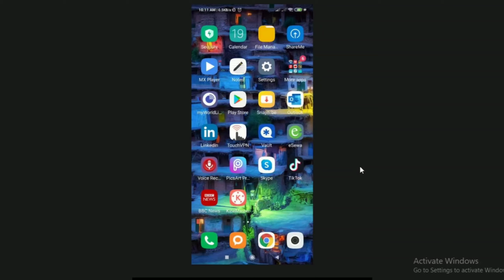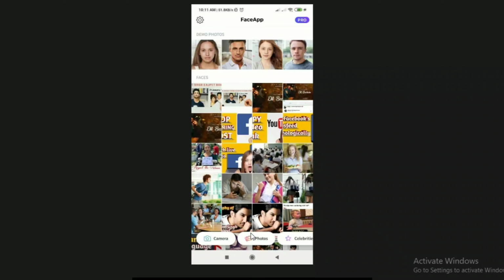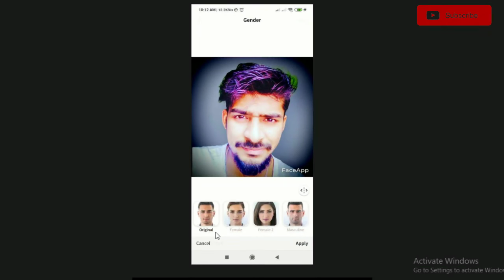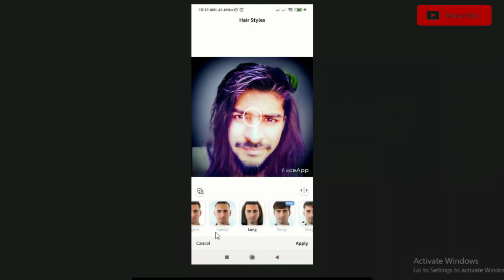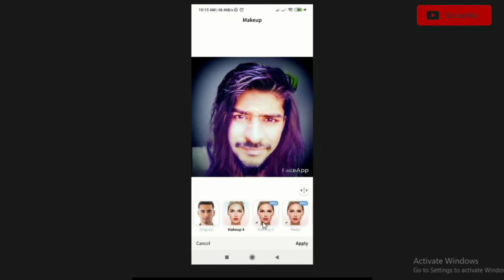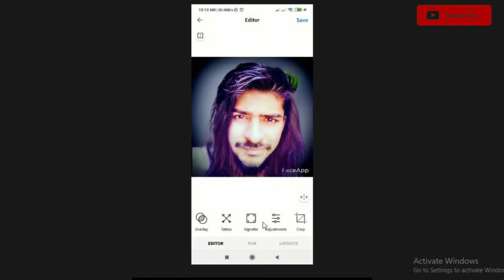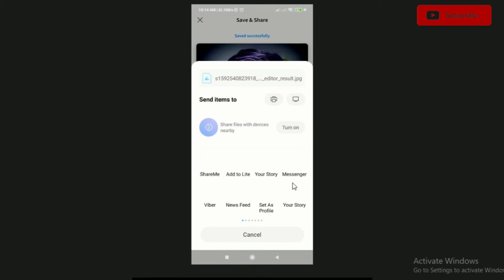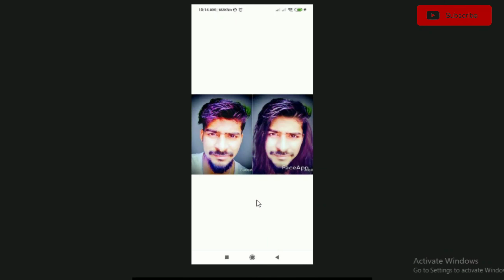How to do Trending Face App Challenge on Facebook 2020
Easy steps on how to do Trending Face App on Facebook 2020

FACE APP EASY TUTORIAL ,
FaceApp Tutorial